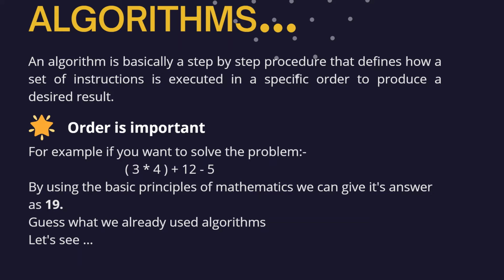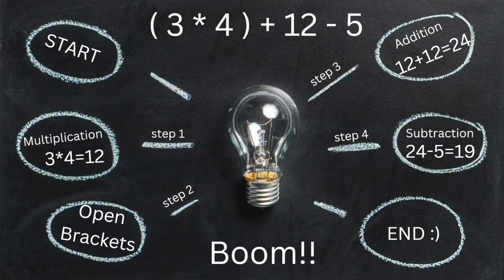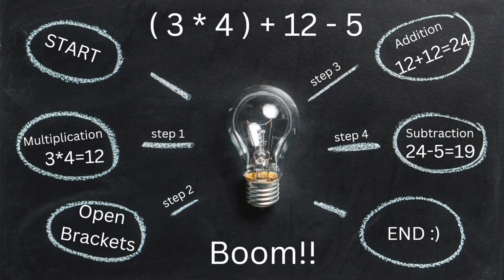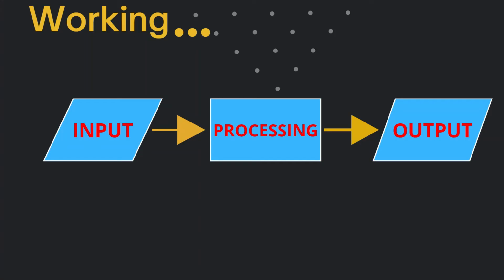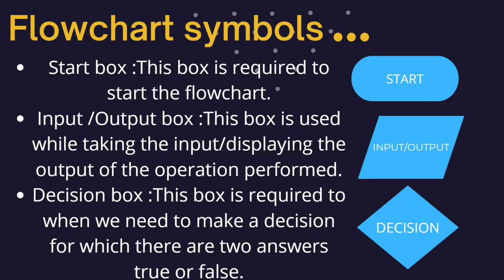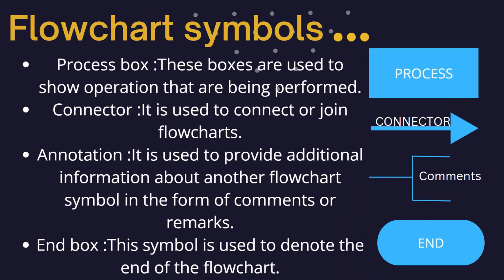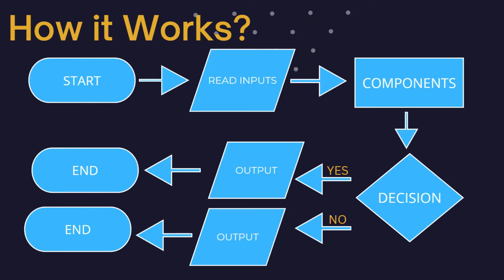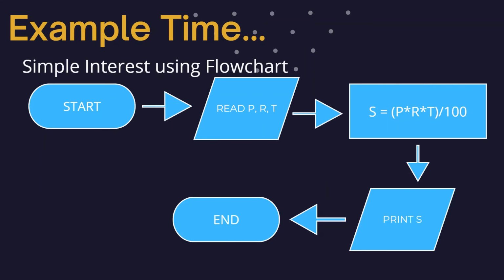Cracking Java - Introduction to Flowcharts and Algorithms | Java for Beginners |Java Complete Course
Hey folks!! This is our second video of the cracking java course. Hope this course make you a better programmer.
Happy Coding !!